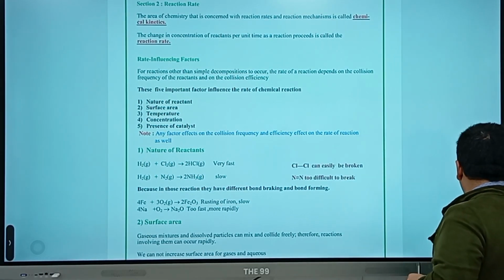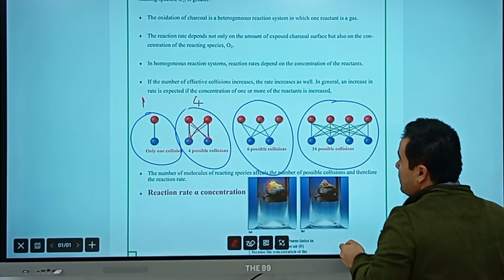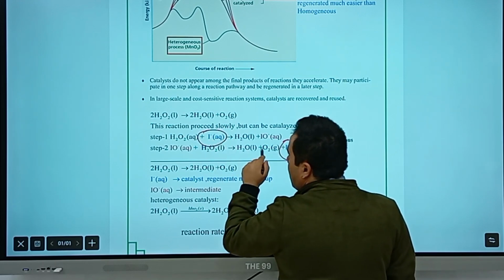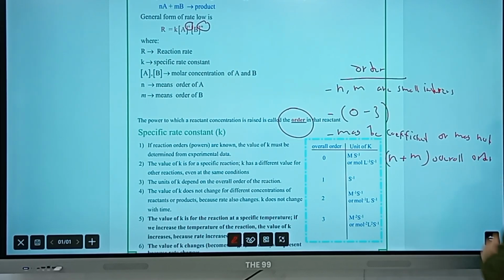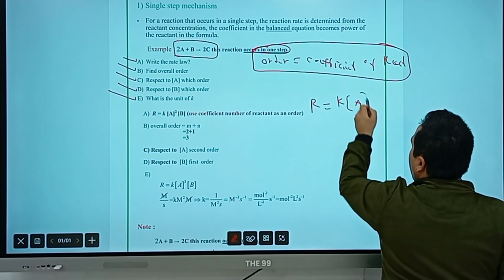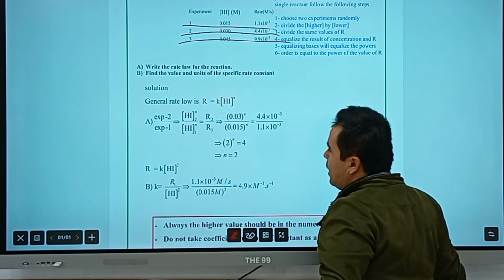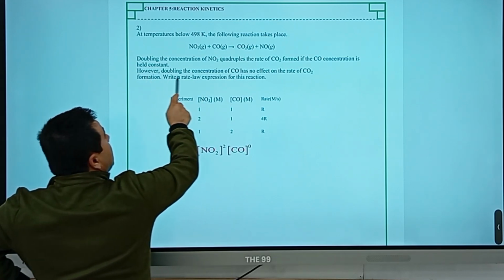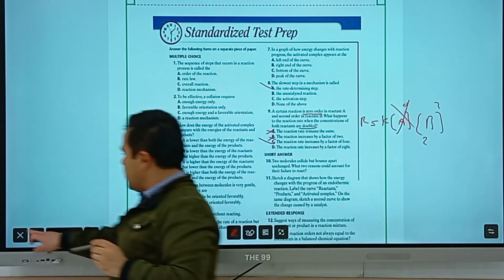Chapter - 5 , Section - 2 (Reaction Rate and Rate Law )